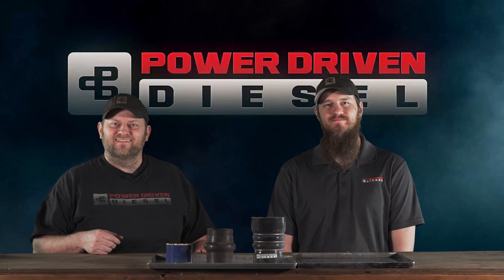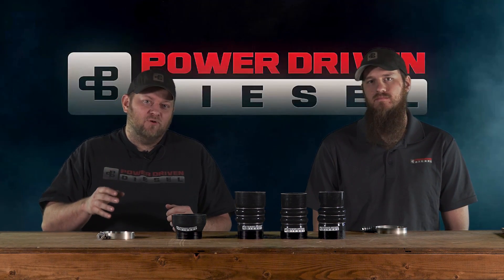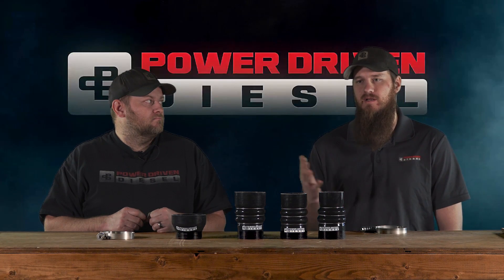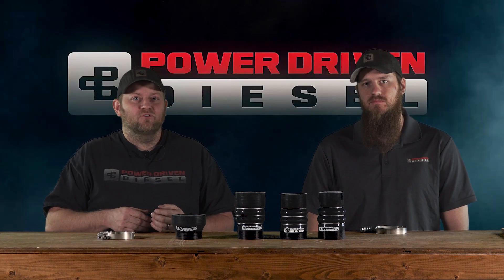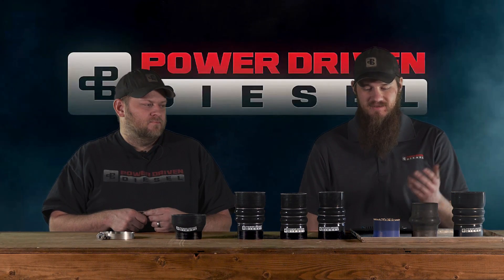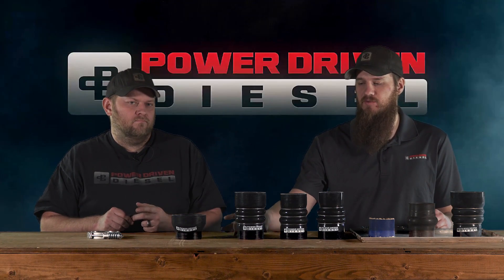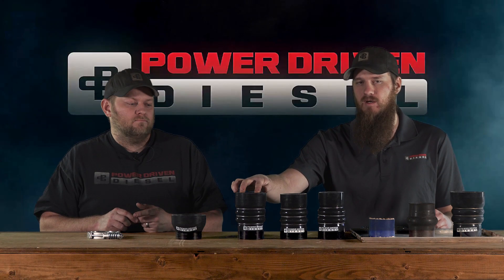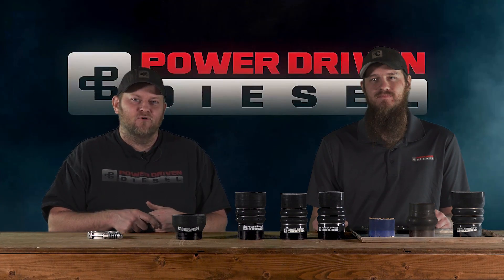Extreme Diesel Engine Boot Testing | Parts Bin EP 16 | Power Driven Diesel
In episode 16 of The Parts Bin, Will and Tony test Power Driven Diesel's new 5 ply aramid fiber reinforced silicone boots. These engine boots are nearly indestructible with an incredible 600*F temperature rating. Will and Tony put these new boots through the paces and light 'em up. We have also successfully tested these boots (charge air cooler hoses) on a Cummins race engine the regularly exceeds 150 psi boost.